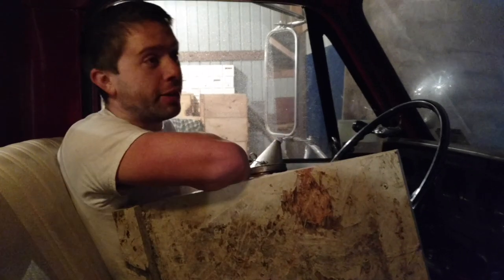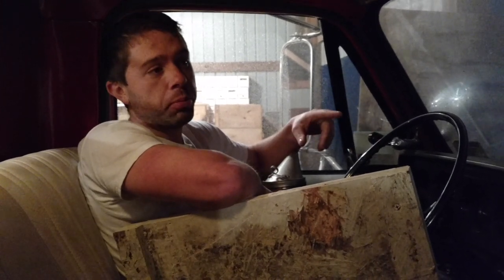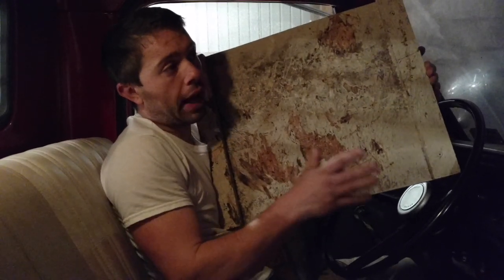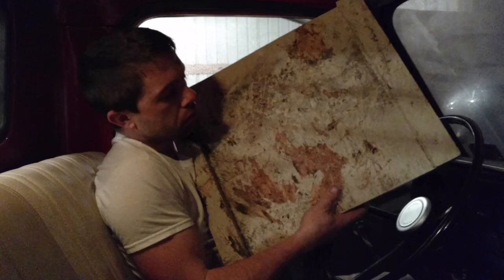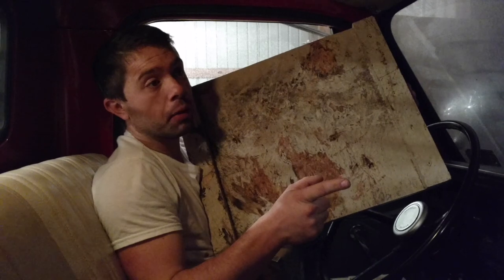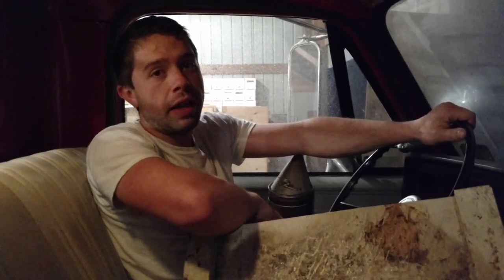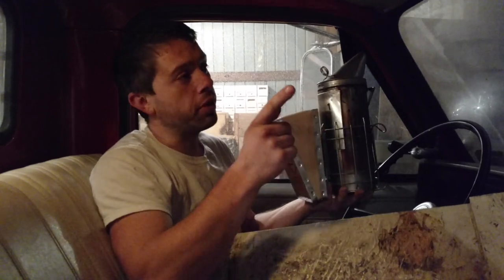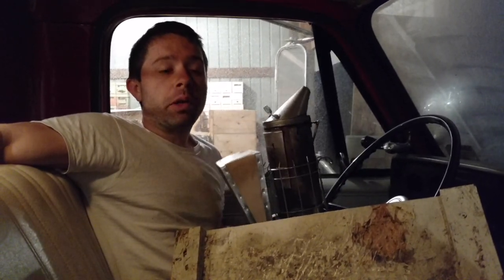🔵Painting tip and smoker giveaway winner announced!